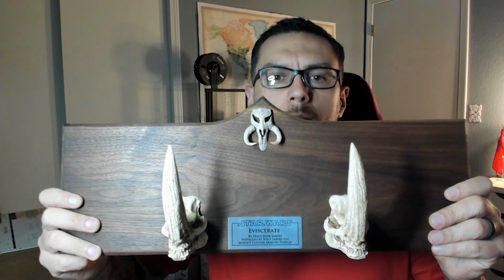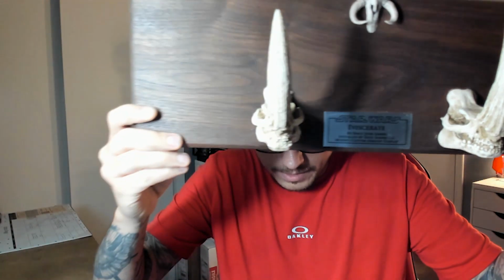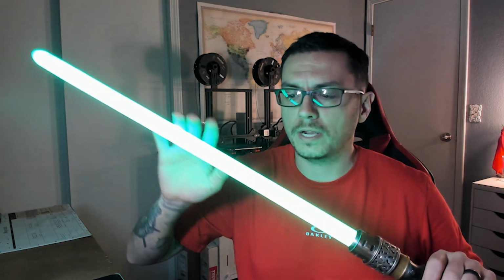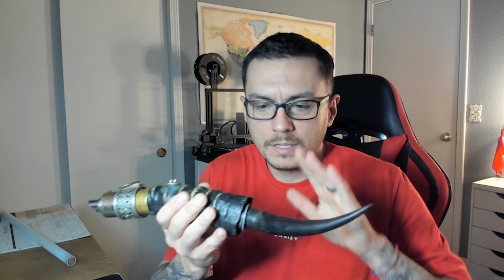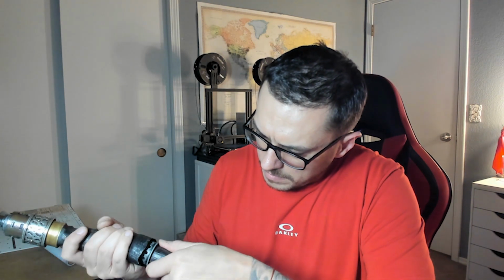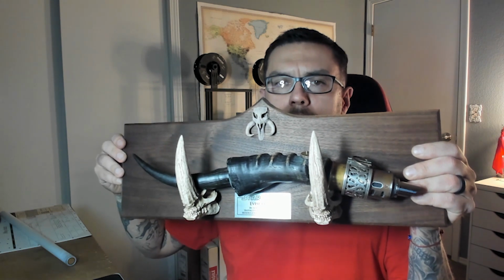Jeff's Custom Horn Saber by Space Junk Sabers- HORN SABER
I somehow installed this with a Proffie V2 and Shtok V3 NPXLs with a 28mm Smugglers Outpost Elite Speaker